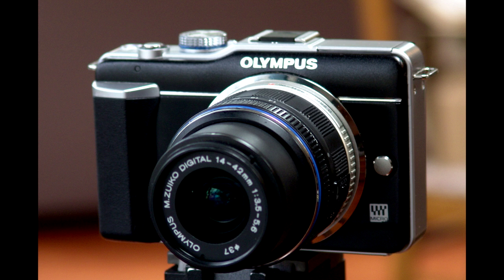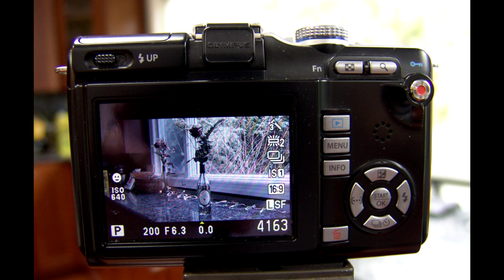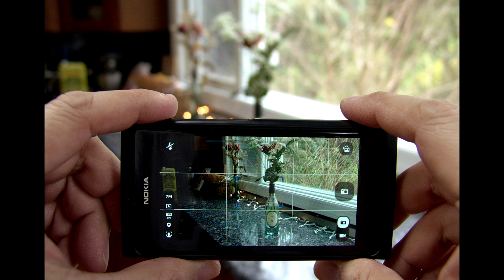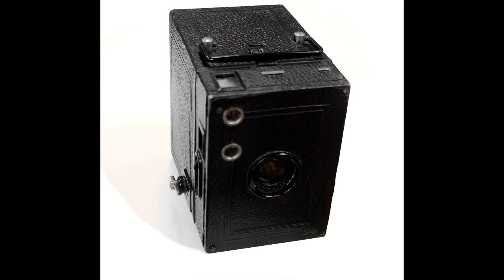The primary types of cameras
This isn't a list of every camera every made or every camera design in history. This is a video that outlines the basic types of cameras, including digital.